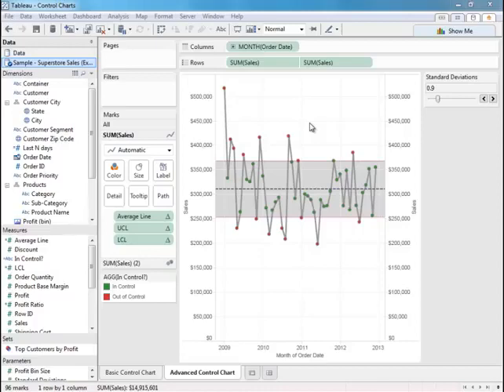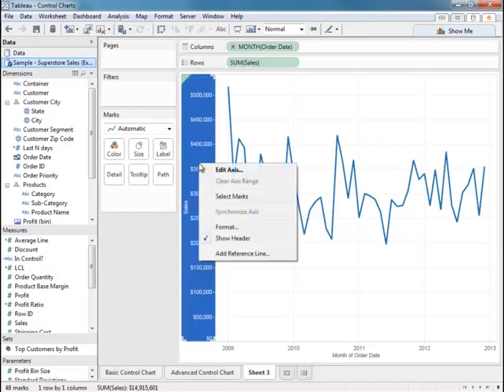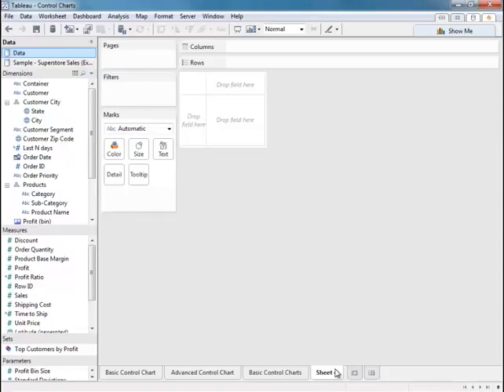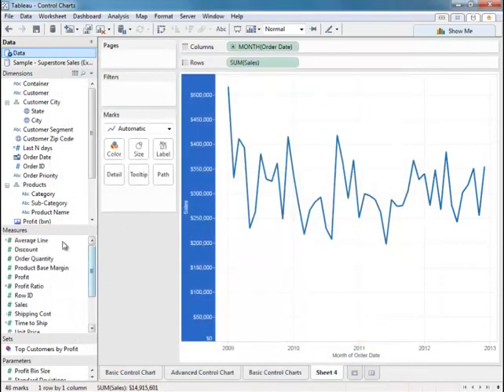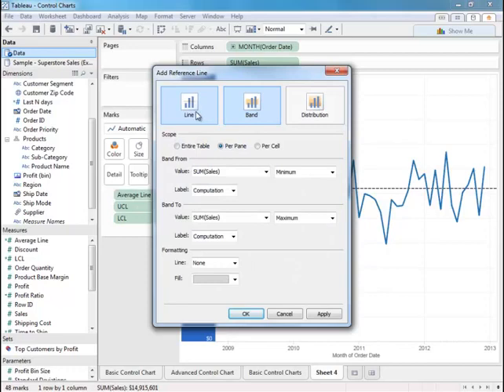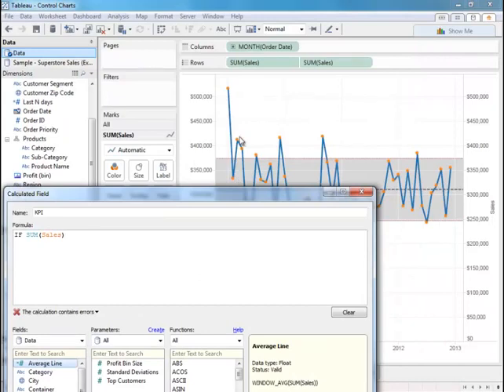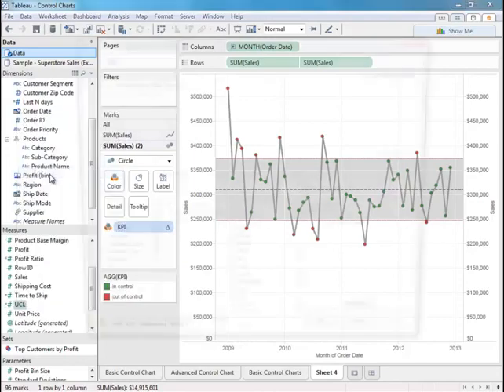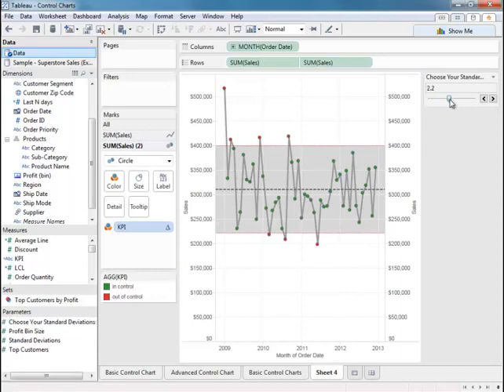Tableau Training & Tutorials 11 09 How To Control Charts